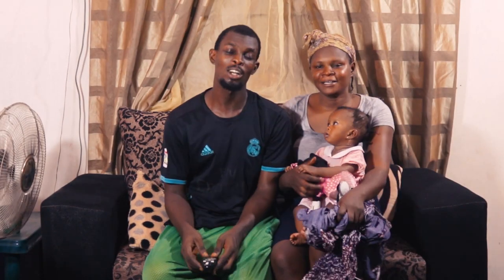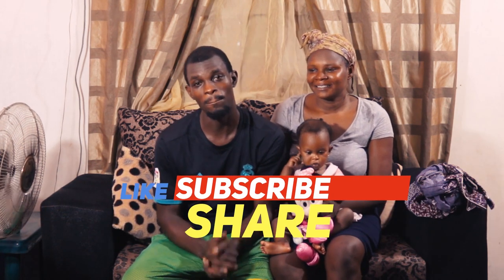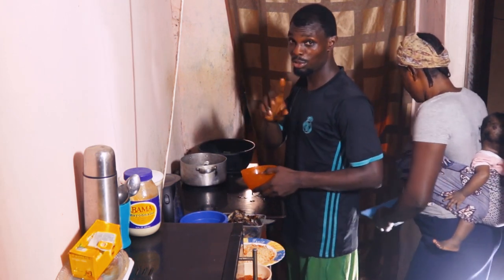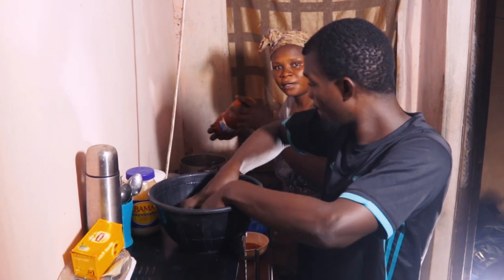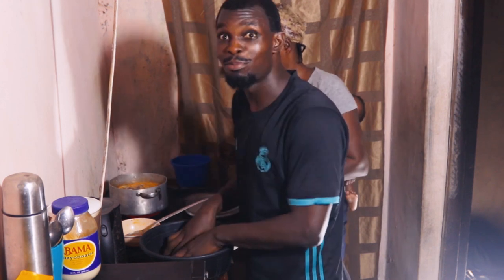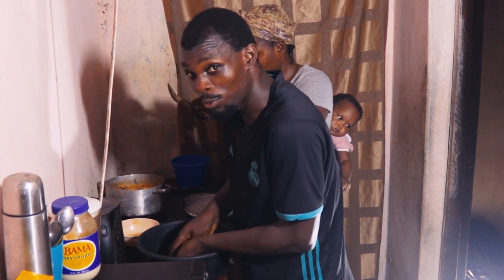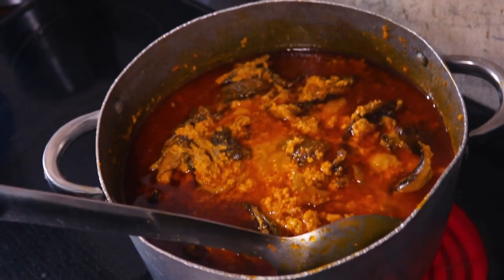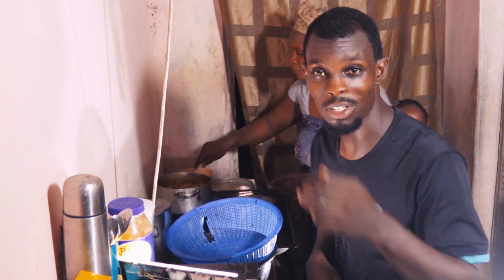HOW TO MAKE FAMILY EGUSI SOUP | THE ANTHONY'S FAMILY EP 4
Hi guys, so today's video is about how to make family egusi soup.

Watch till the end to see some more fun and tips on how we cook delicious egusi soup.
thanks for your support,we really appreciate the love... ...

YouTube: The Anthonys Family Show